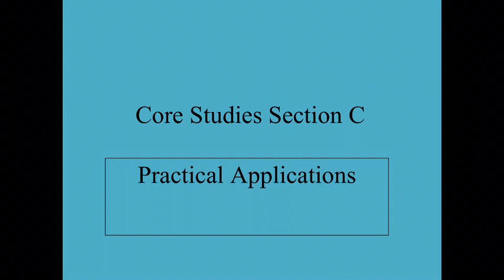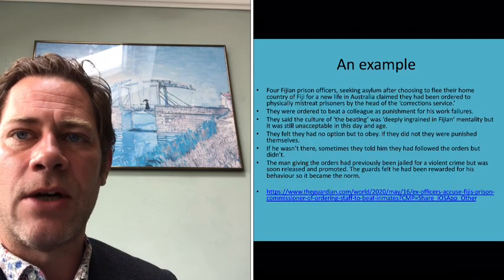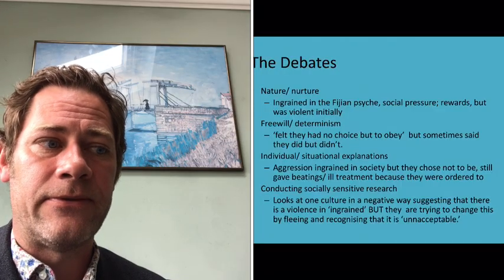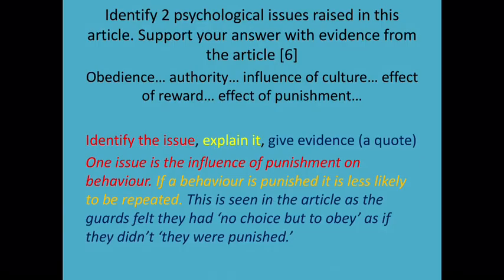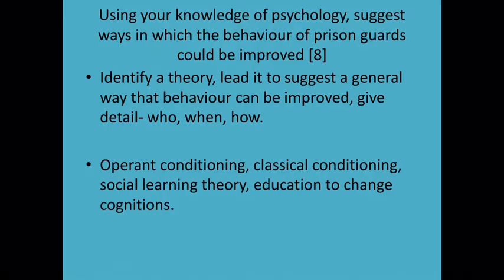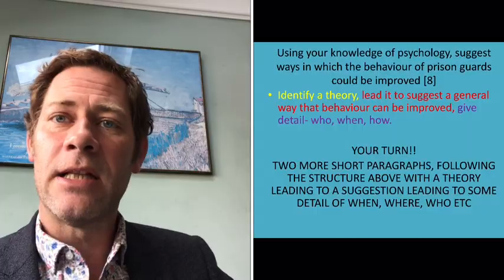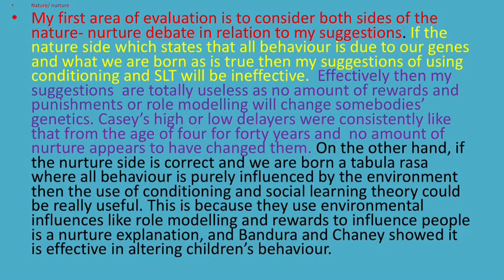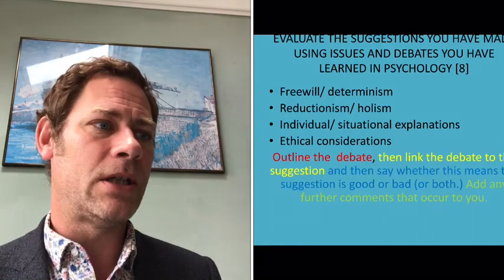Section C Questions and Answers, Core Studies Psychology OCR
We take a walk through section C of the core studies exam. I answer some questions, you answer some questions...